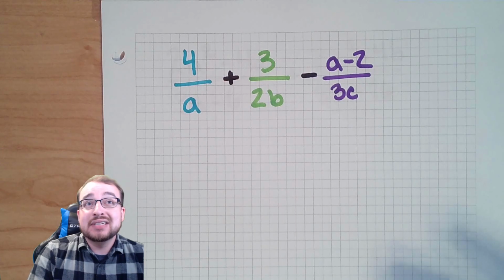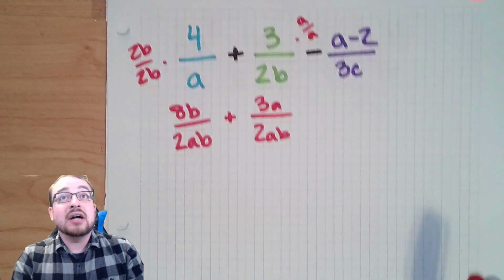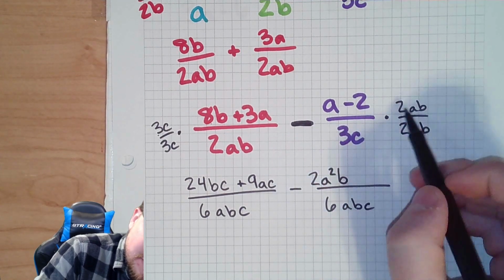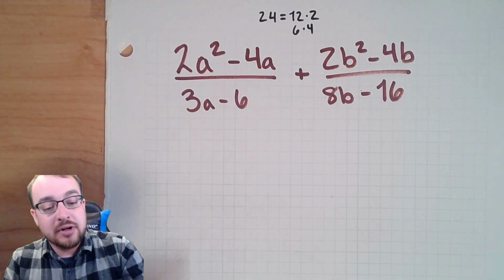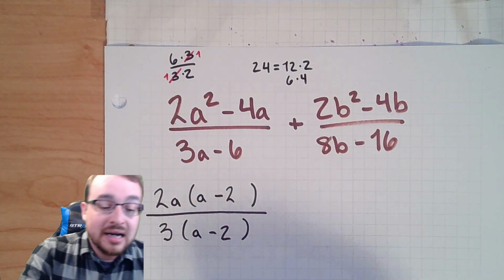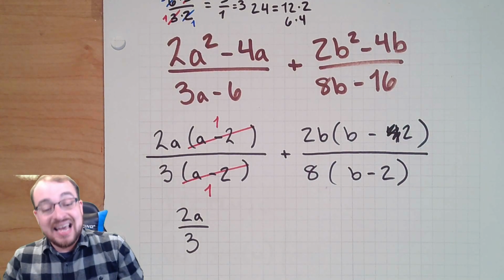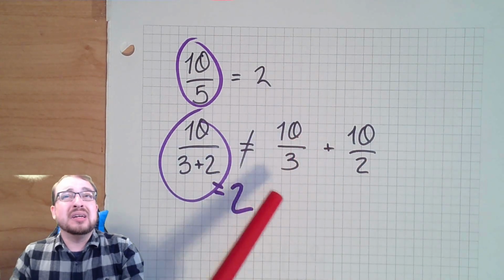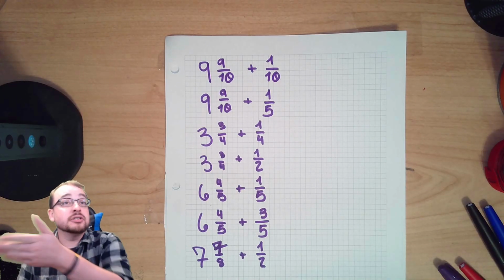Algebra II Reteach 2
Factoring Fractions and Simplifying with Division, Fraction Addition and Subtraction, and Distribution.